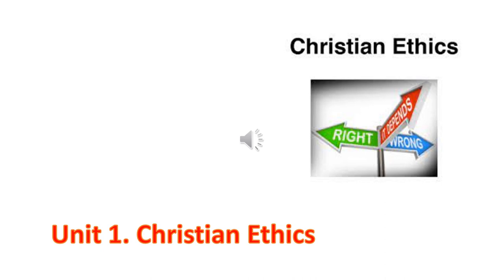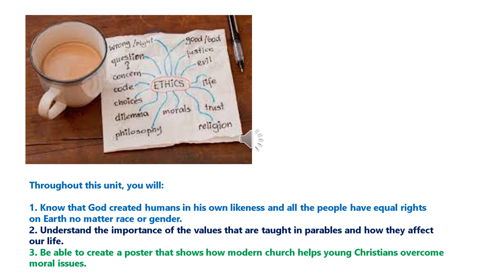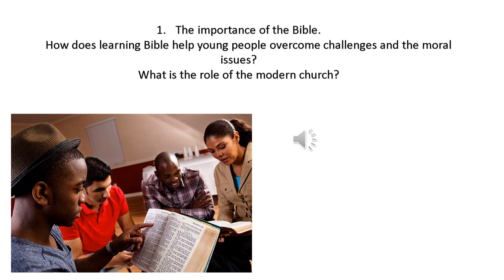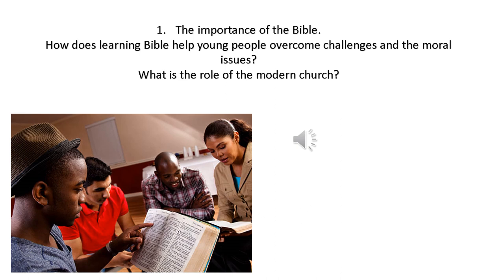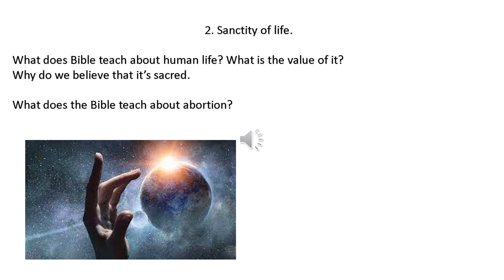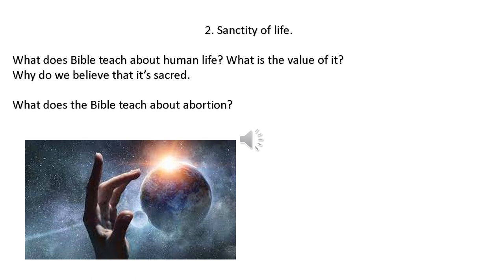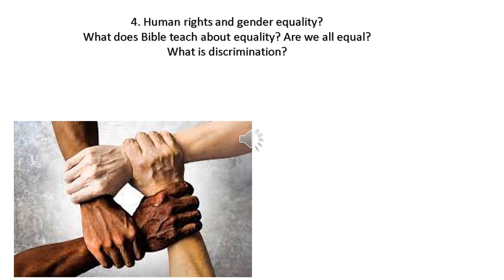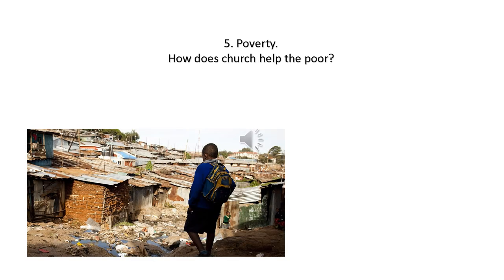Unit 1- Grade 9 &10 Christian Ethics- by Ms.Khrysyna